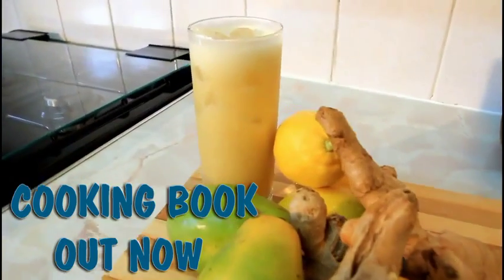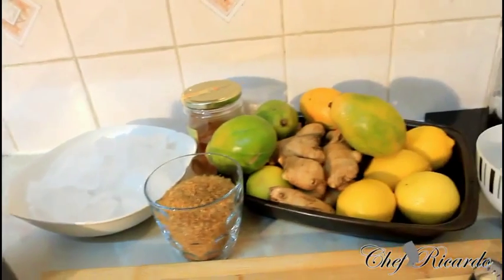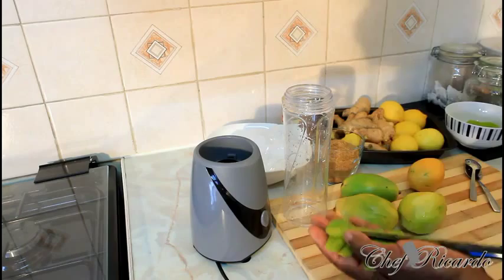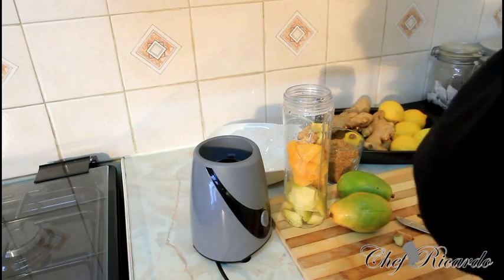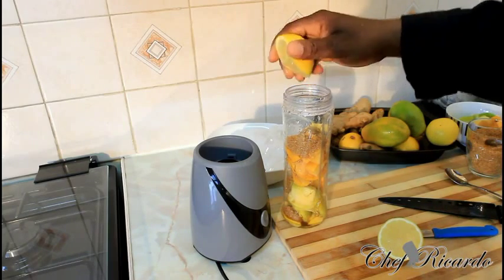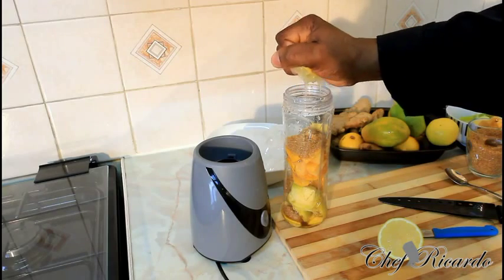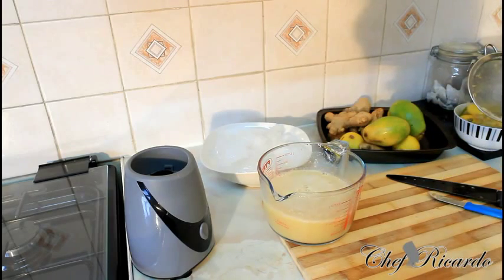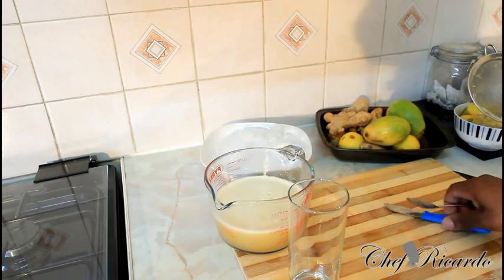How To Make Home Made Jamaican June Plum Juice JUNE PLUM JUICE DRINK